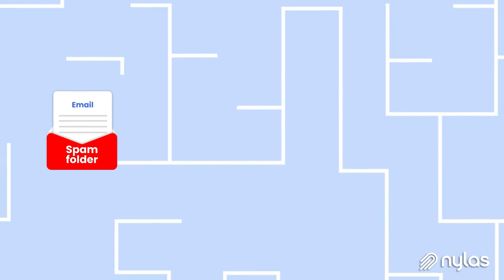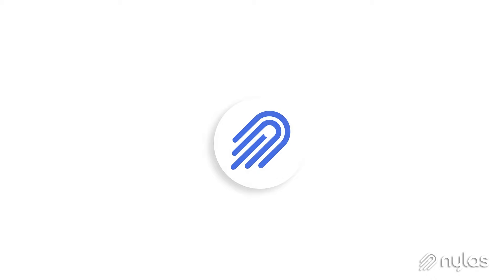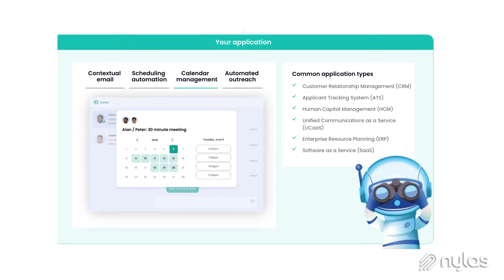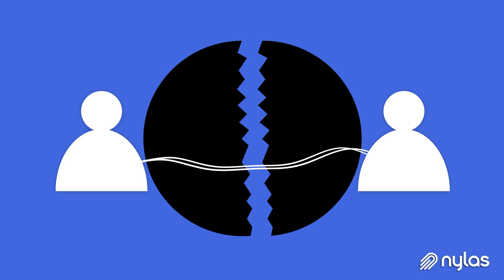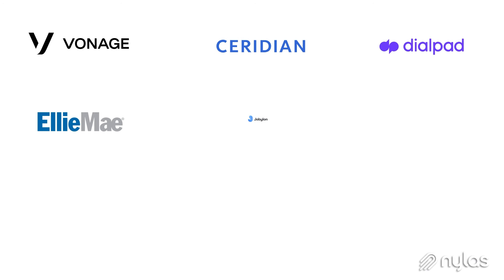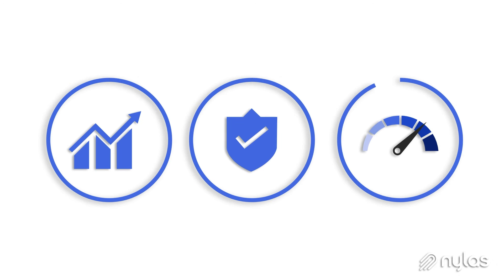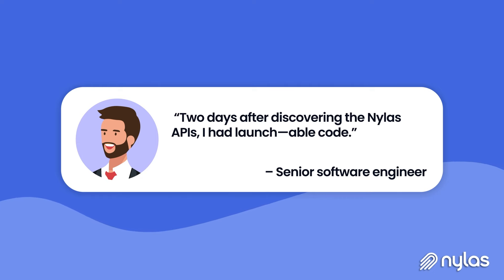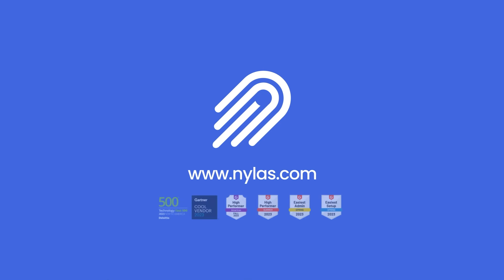Build secure and engaging communication experiences customers will love with Nylas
Securely integrate with every email, calendar, and contacts provider using a single interface to streamline your users’ workflows. Build real-time, bi-directional communications in your app up to 40x faster, saving months of development time.